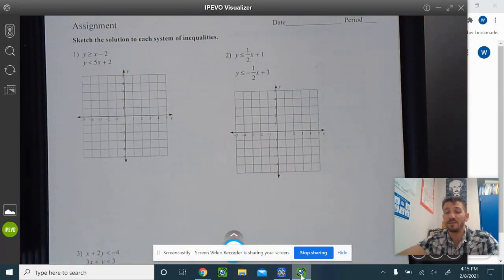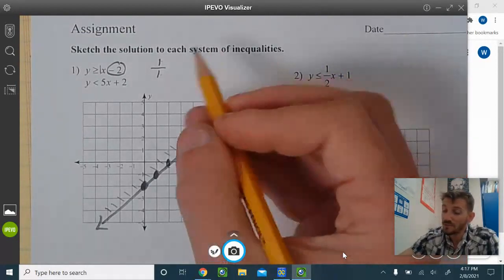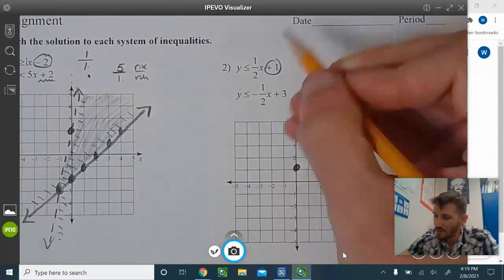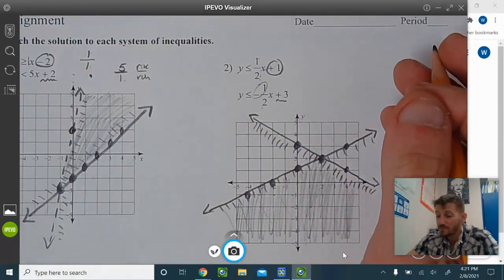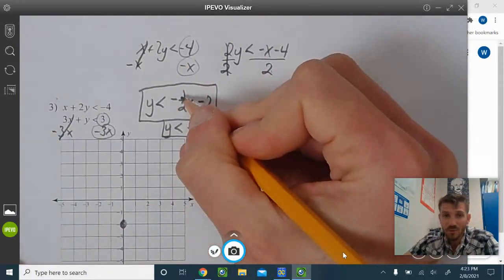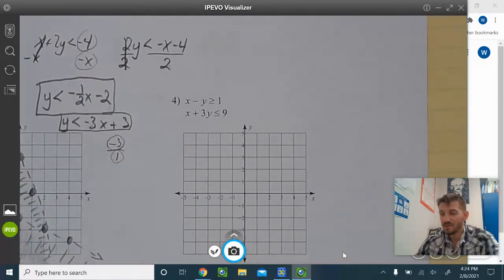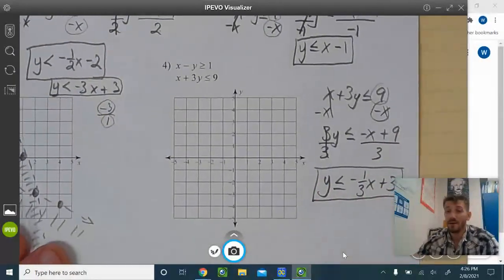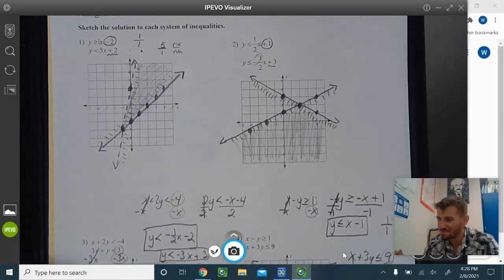Graphing Systems of Inequalities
This video explains how to solve/graph a system of inequalities provided with examples.